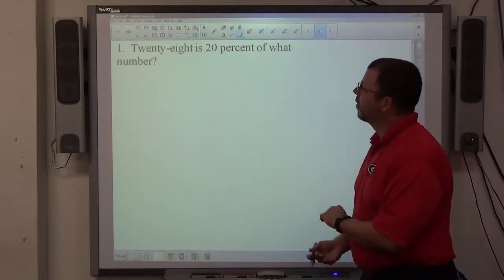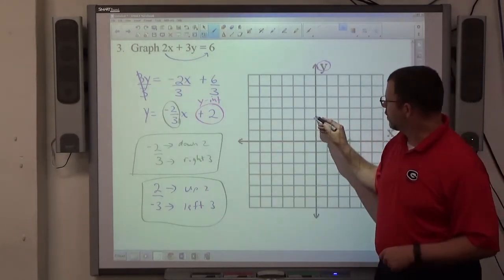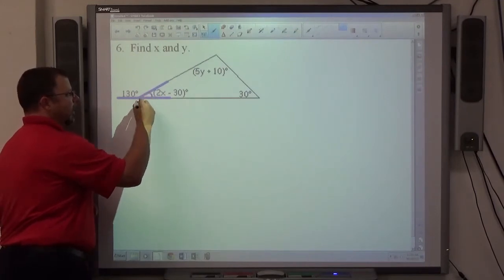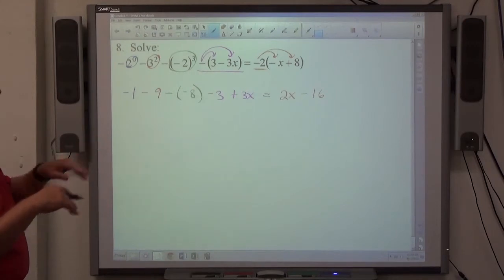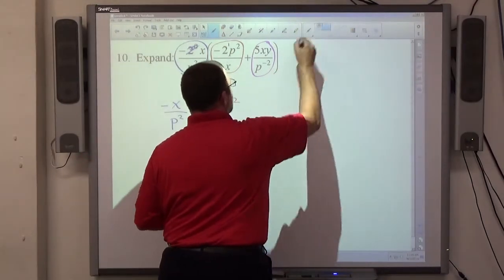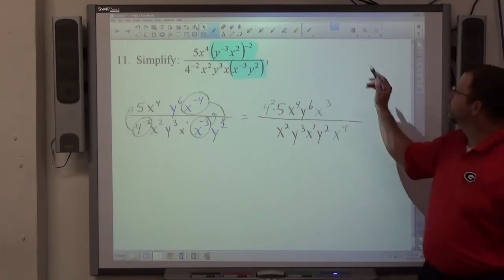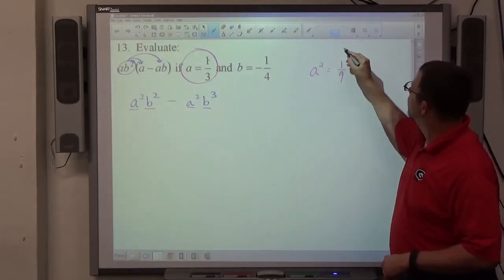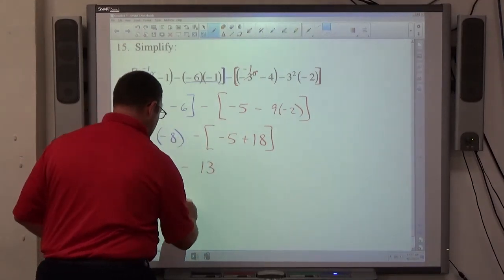Algebra II Test 3 Study Guide